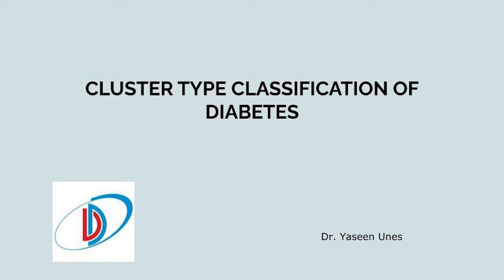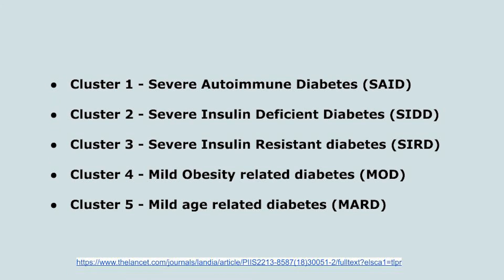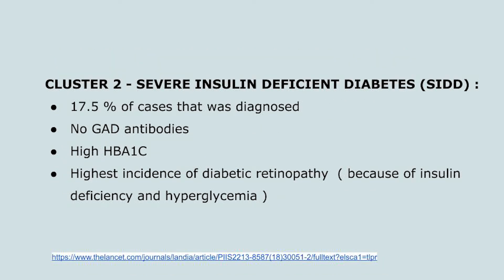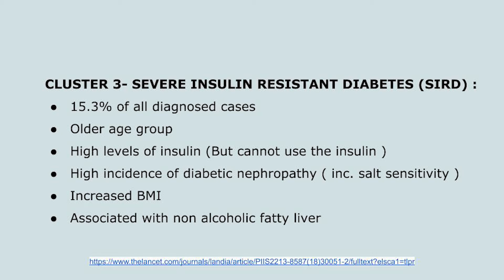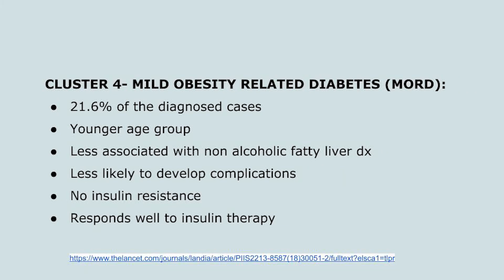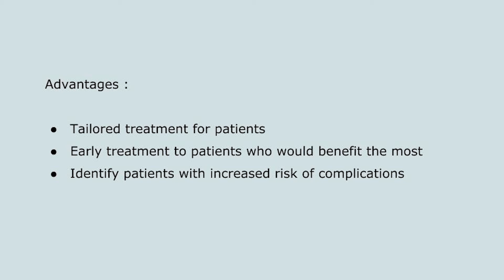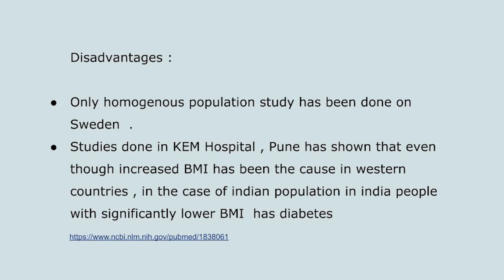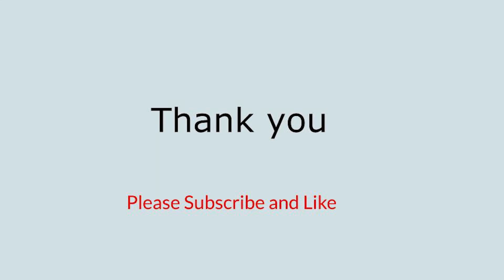Clusters Classification of Diabetes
this is a simple class on the cluster classification put for by the Swedish team . pls refer to the link below to read more about it.

If you have any comments or doubts pls comment.
this is to the best of my knowledge.